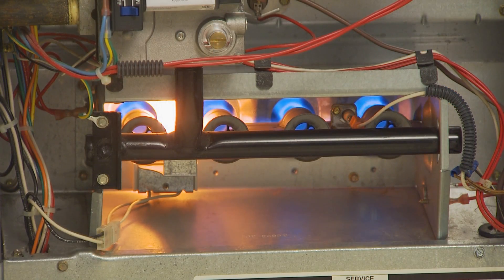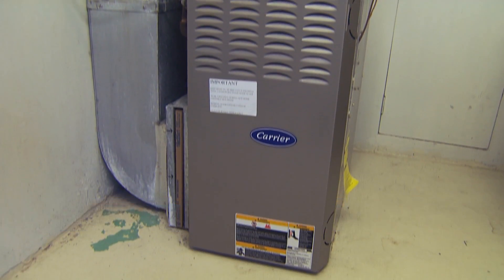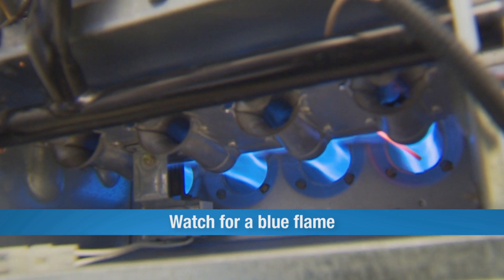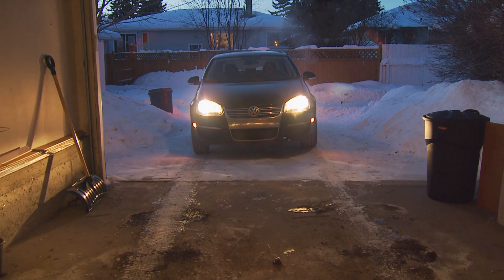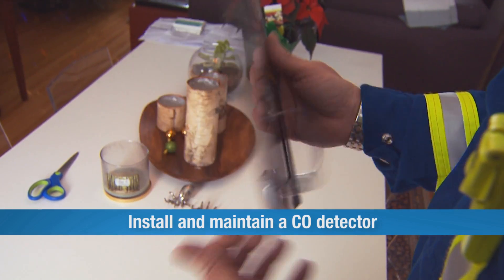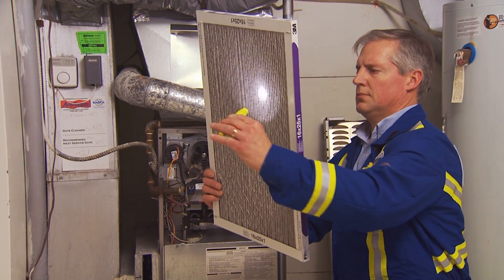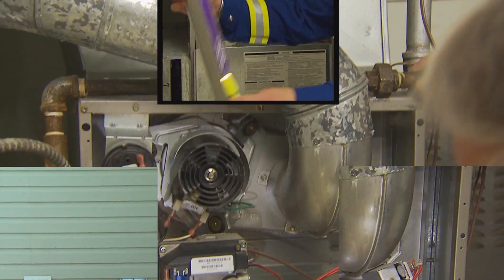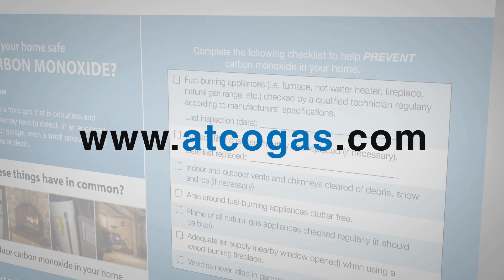ATCO: Carbon Monoxide Safety Checklist (Complete Overview)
Stay safe from carbon monoxide by completing the ATCO Gas CO safety checklist.